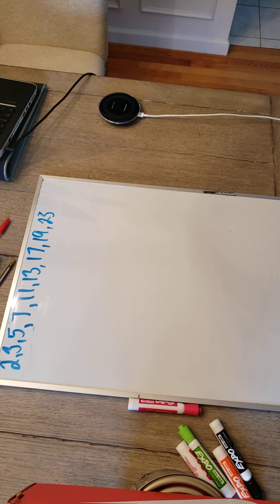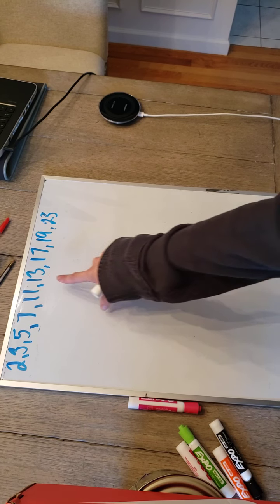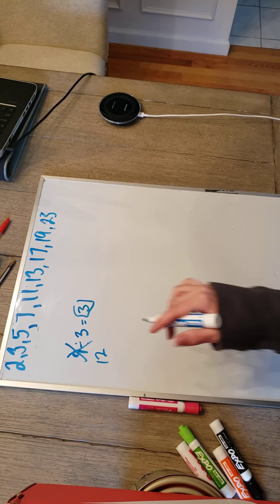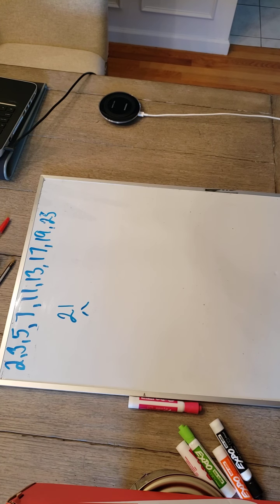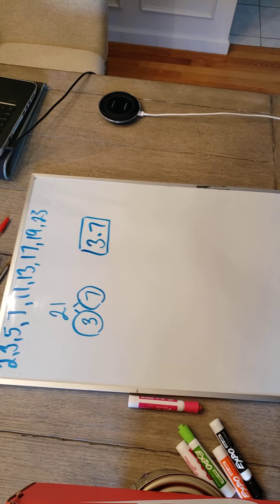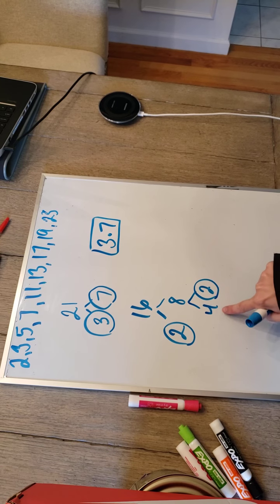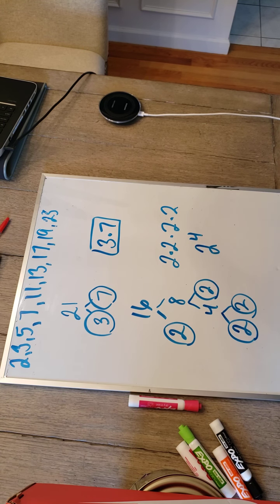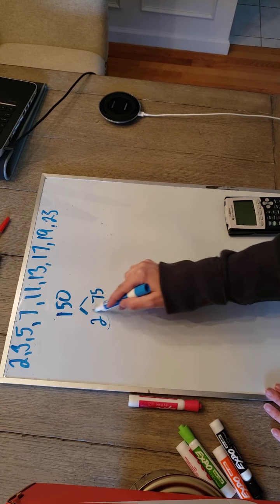Prime Numbers and Factorization Day 12 help for Honors and day 13 for regular